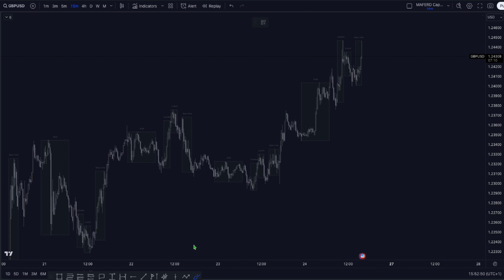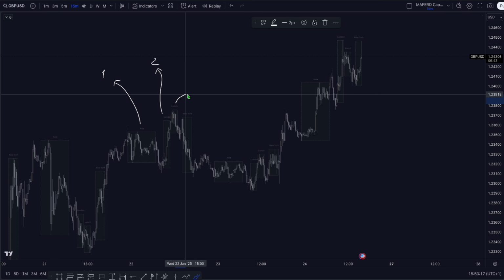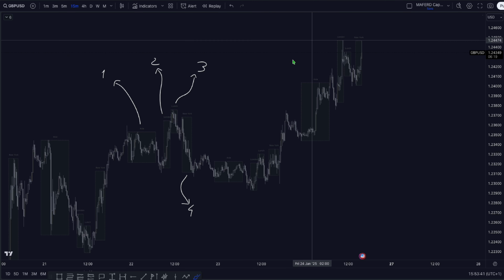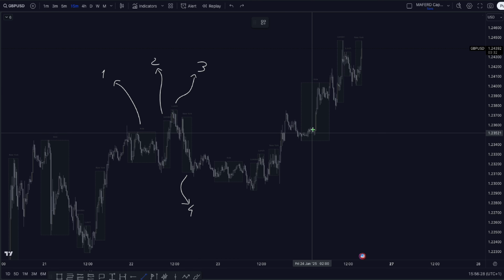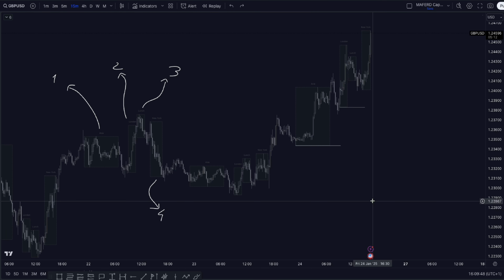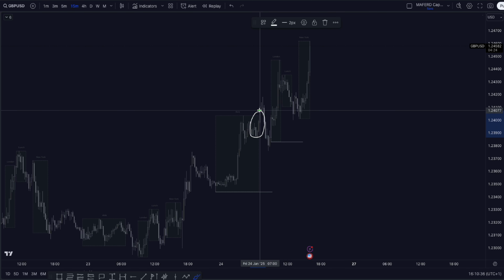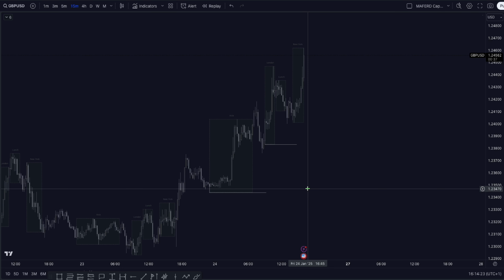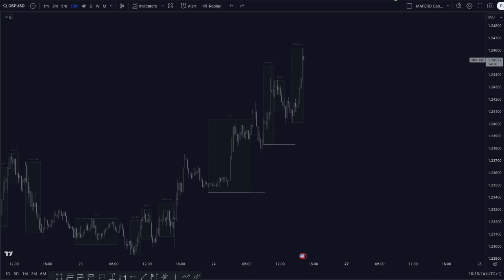How I view daily trading sessions (nobody talks about this one session...)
This is how I view the different daily trading sessions. Let me know down in the comments if you would like to know something more about them. You can also join my Telegram channel that you can find in the bio of my X account @MaferdCapital